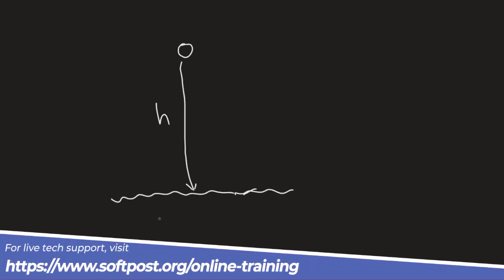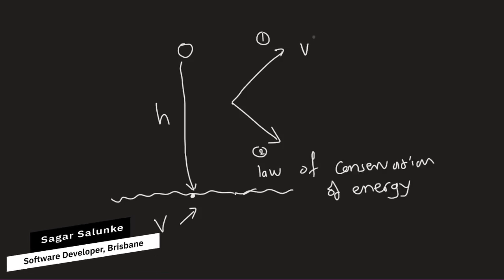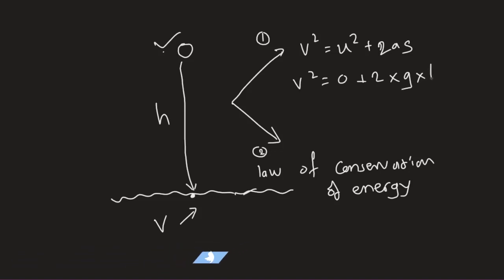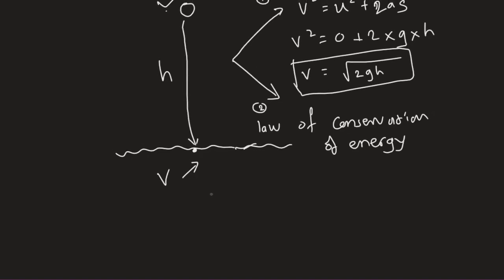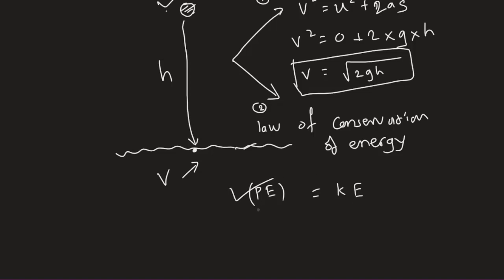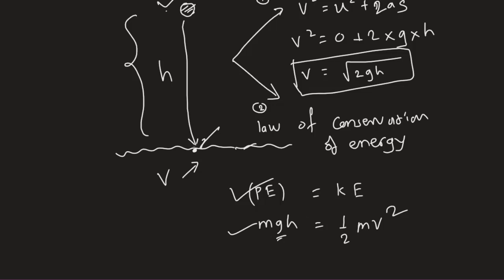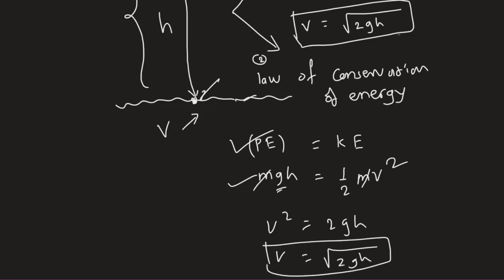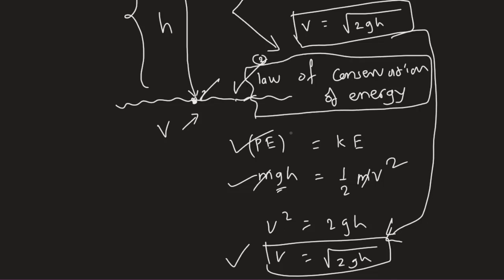If ball falls from rest from height h, what will be its speed when it hits the ground